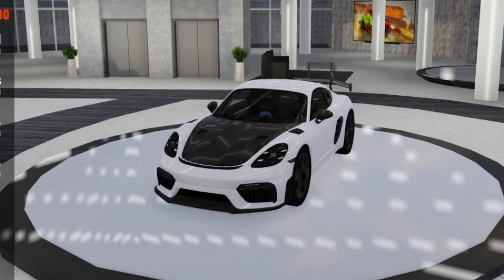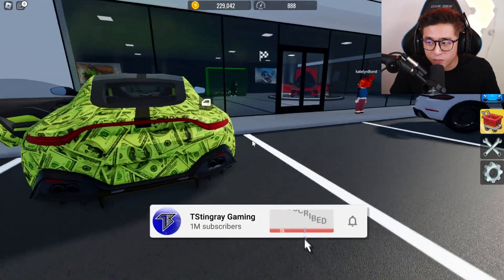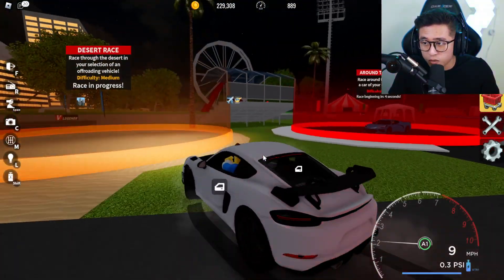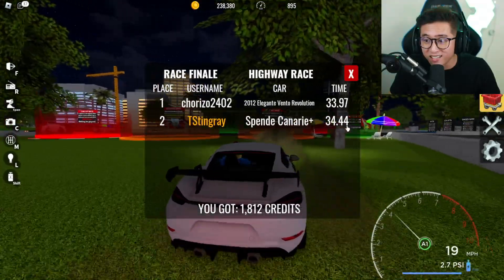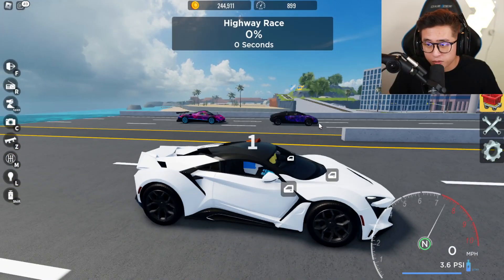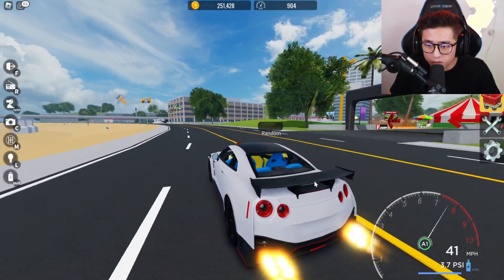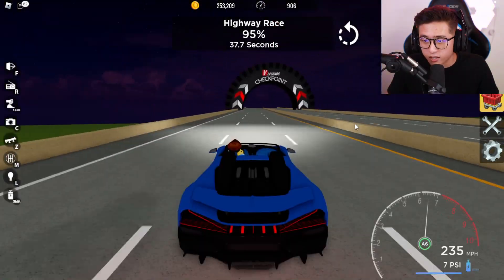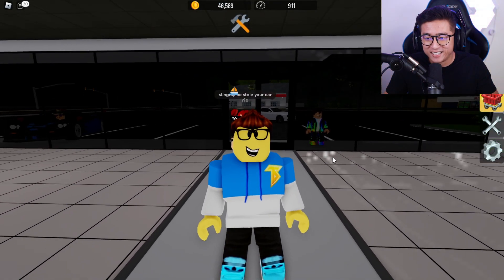I Got All 4 NEW CARS In Roblox Vehicle Legends! (UPDATE)